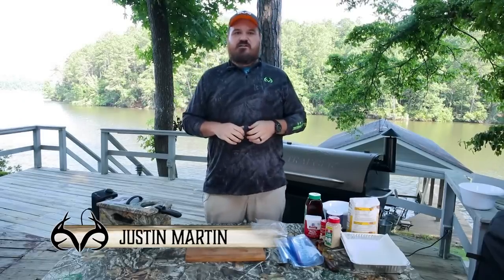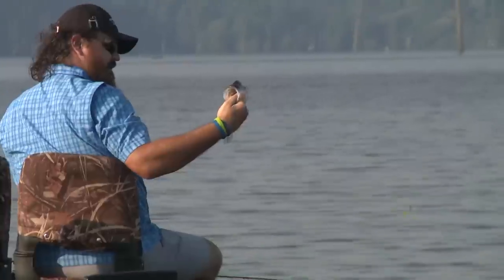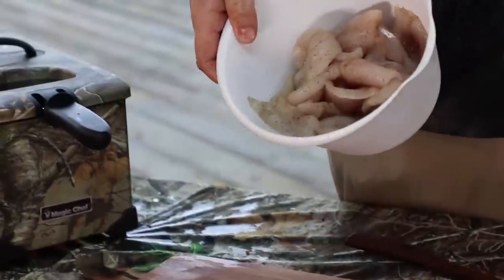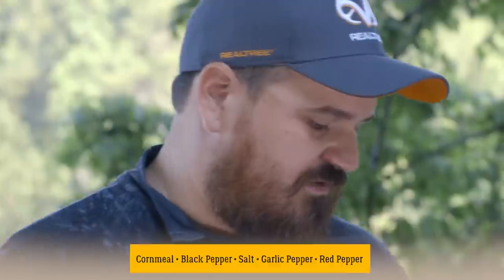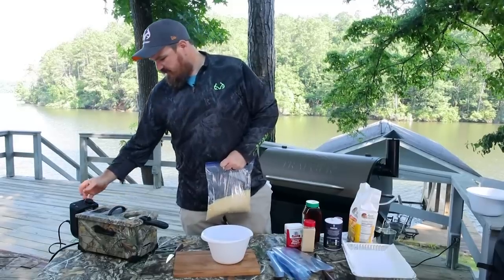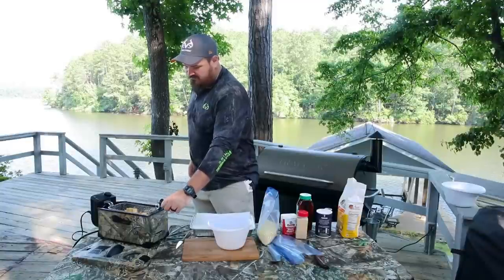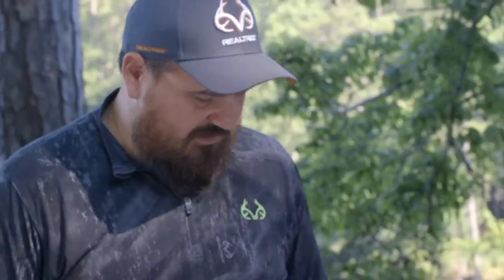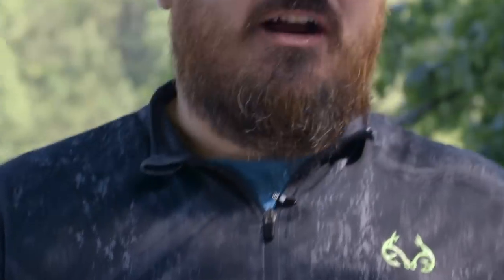Best Fish Fry Recipe | Timber 2 Table: Southern Fried Crappie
Bringing wild game from the timber to the table!

Justin Martin knows a good fish fry. Here is how he does it.

People always ask what we do with game we harvest, well this is it. We smoke, fry, grill all sorts of wild game.

Justin Martin walks through his southern fried crappie recipe just the way his grandma did it!